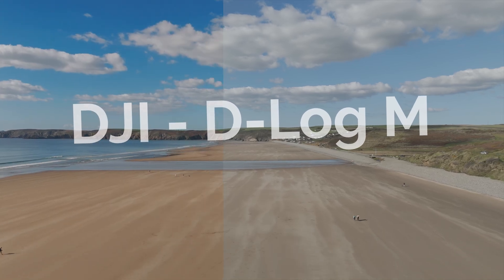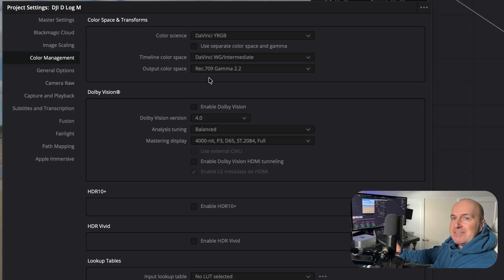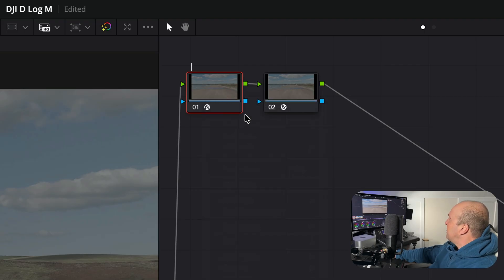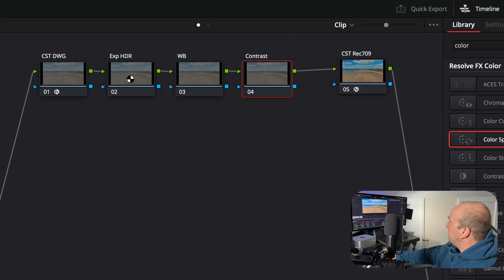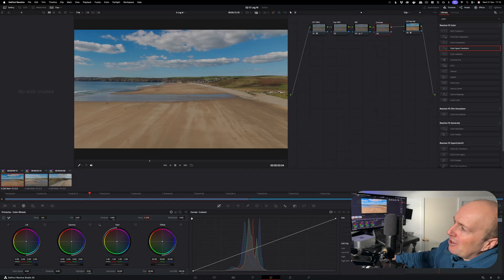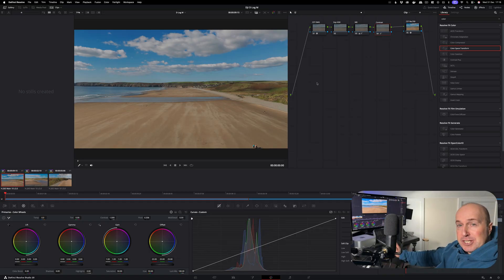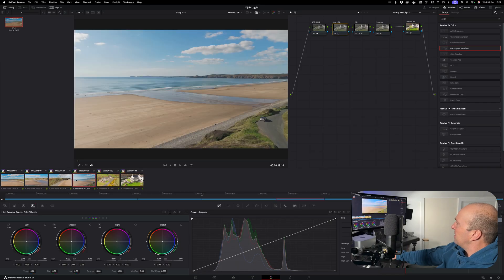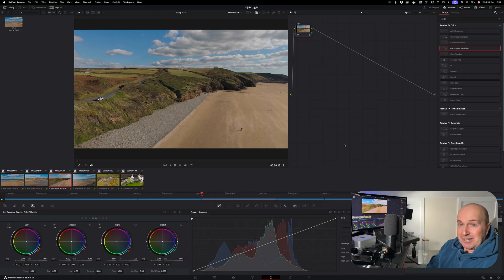DJI D-Log M Color Grading in DaVinci Resolve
In this DaVinci Resolve tutorial, I’ll show you how to properly color grade DJI D-Log M drone footage using a clean, repeatable workflow — no LUTs required.

This method is ideal for DJI drone pilots, filmmakers, and content creators who want natural colour, correct exposure, and a cinematic look while keeping full control over their grade.

We’ll start from project setup and work all the way through to saving and re-using your grade across multiple clips and future projects.

🔧 What You’ll Learn in This Tutorial:

✅ Project Settings
• Correct colour management setup
• Davinci Wide Gamut
• Why Rec.709 Gamma 2.2 works best for DJI D-Log M

✅ Project Lookup Tables
• 3D Lookup interpolation

✅ Node-Based Workflow
• Creating a clean, logical node tree
• How to work efficiently with nodes

✅ Color Space Transform (CST)
• Converting DJI D-Log M to Davinci Wide gamut -  Rec.709
• Avoiding common mistakes (Dlog)

✅ Exposure & HDR Tools
• Balancing exposure correctly
• Using HDR wheels for clean results

✅ White Balance
• Fast and accurate correction

✅ Contrast & Pivot
• Best pivot settings for DJI footage
• Building a smooth contrast S-curve

✅ Applying the Grade Efficiently
• Copy the grade to other clips
• Use clip groups to save time
• Adjust individual clips without breaking the base grade

✅ Saving Your Grade
• Export the node tree
• Re-use the grade in future projects

This workflow is perfect if you want:
• Consistent results across multiple drone clips
• A professional colour pipeline
• Full control instead of LUT-based guessing

Timecodes :
00:00 - Intro - what you will learn
01:16 - Project settings
01:35 - Why use Rec 709 Gamma 2.2
01:54 - Project setting Lookup table
02:08 - Create our basic node tree
02:32 - Add Color space transform to each node
02:52 - Create Color space transform INPUT
03:27 - Label the nodes
03:47 - Color space OUTPUT settings
04:30 - Add in Nodes for Exposure, white balance and contrast
04:54 - Label the new nodes
05:16 - Using the Exposure HDR
05:55 - White balance node
06:44 - Contrast Node - Pivot point 0.336
07:19 - Contrast S-curve
07:50 - Apply the grade to other clips in the timeline
08:21 - Get a free project file with node tree
08:46 - How to save the node tree for re-use
09:15 - How to group clips to save time color grading
09:42 - How to apply a grade to group clips
10:16 - How nodes work on a group clip
10:40 - How to adjust the colors on an individual clip
11:21 - How to export the grade (node tree)